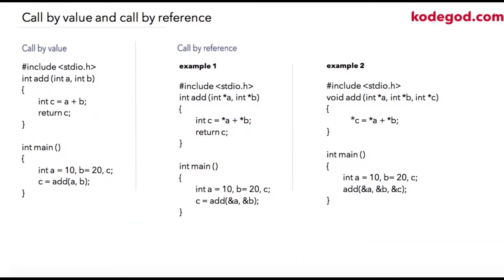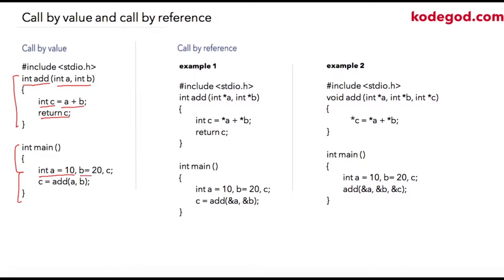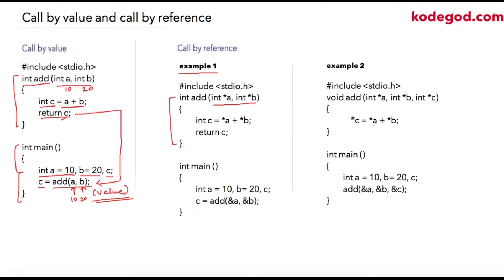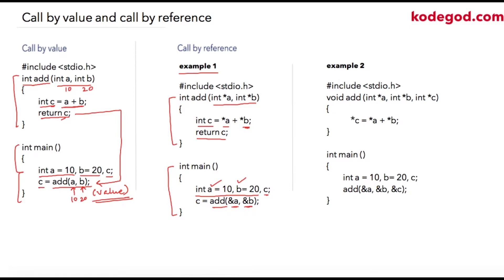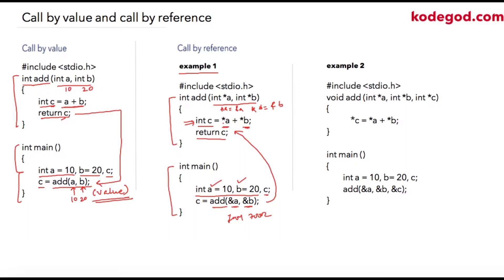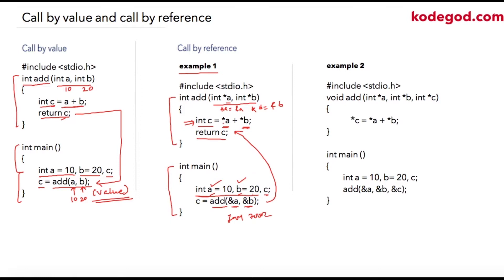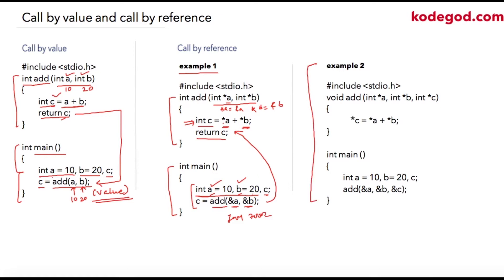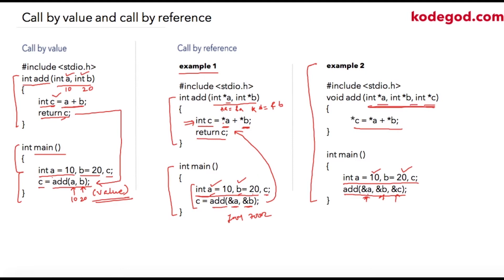Module 15 - Lesson 1 ► Call by value and call by reference [Learn Programming]